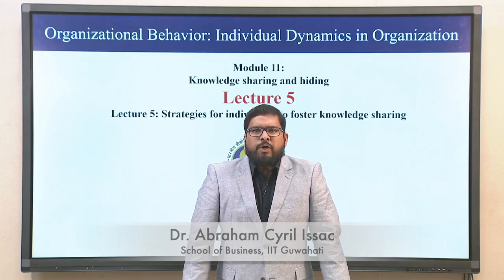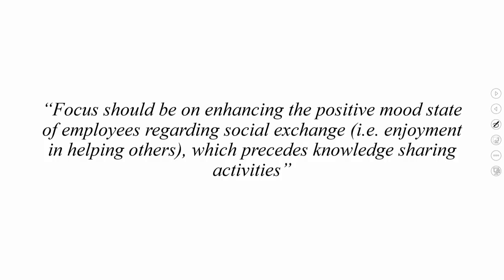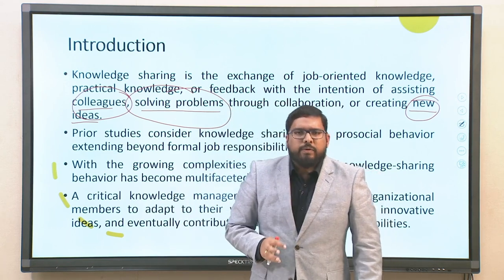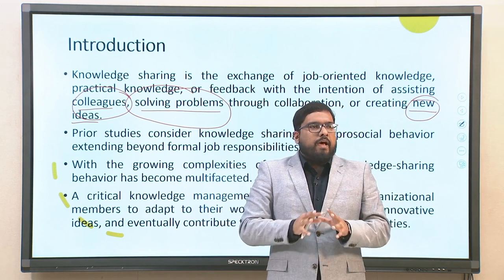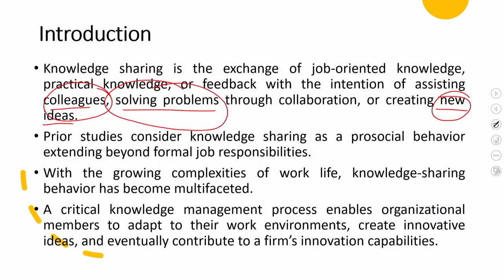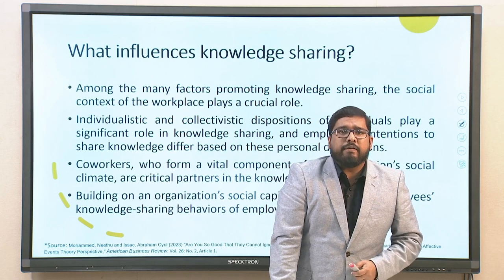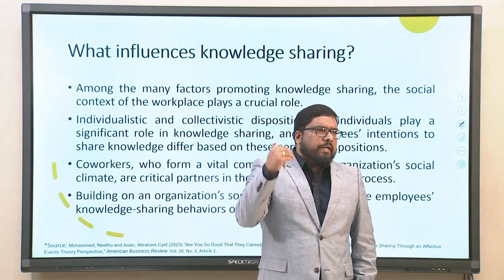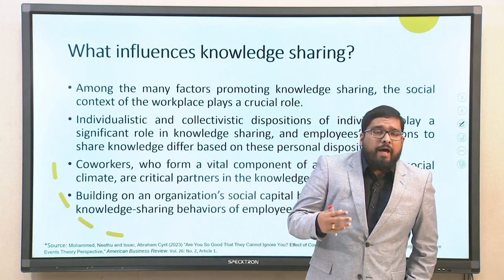Lec 54: Strategies for individuals to foster knowledge sharing